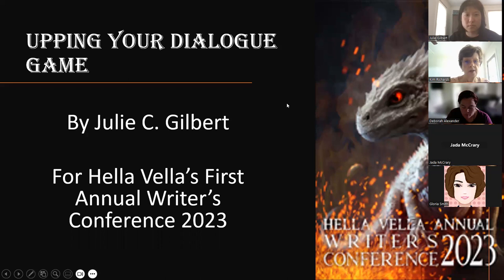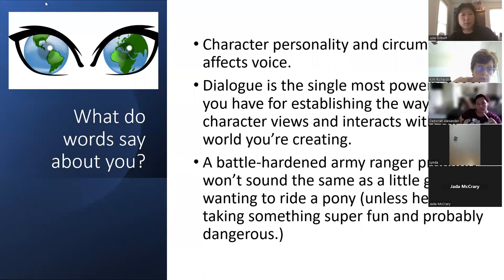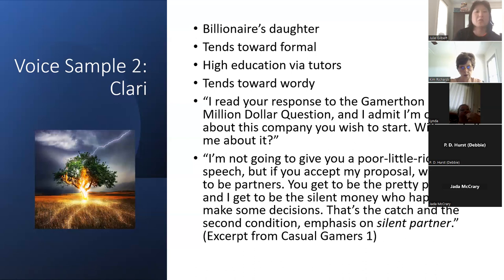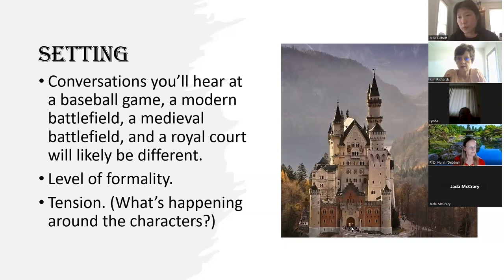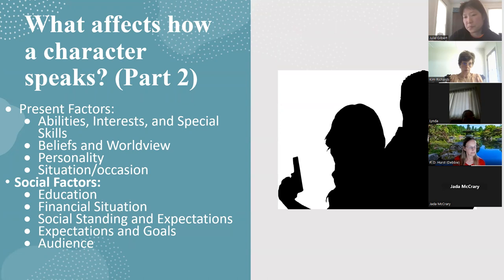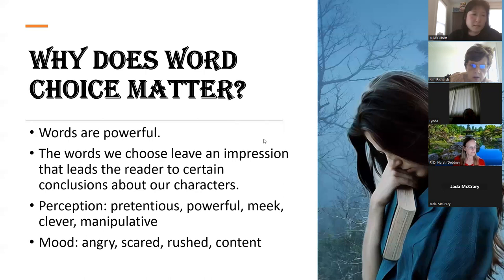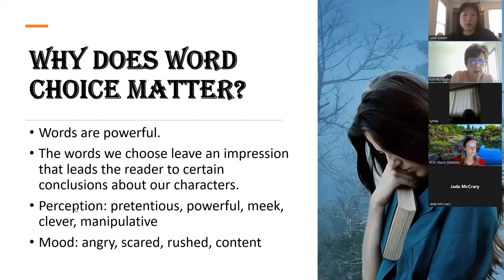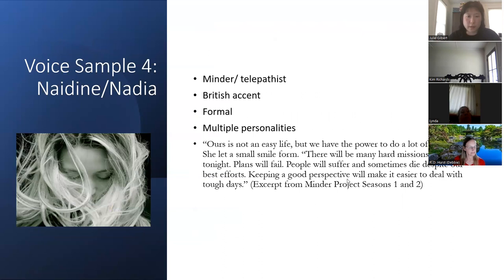Julie Gilbert's "Upping Your Dialogue Game" class in 1st Hella Vella Writer's Con - date 04/29/2023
Listen to writer and educator Julie Gilbert talk about increasing. the value of your dialogue in your writing.